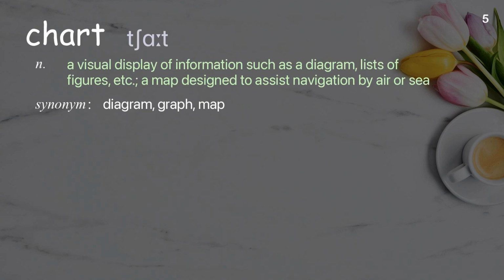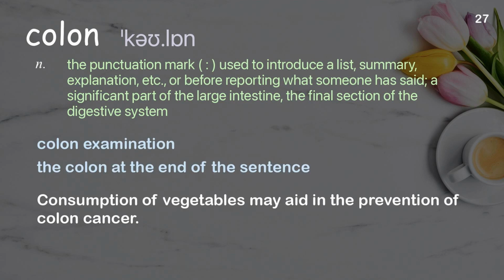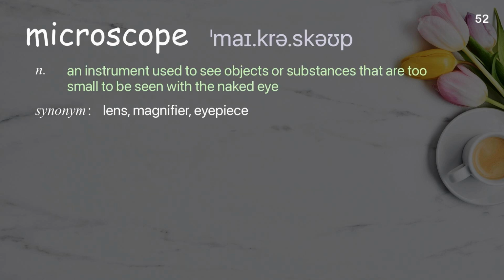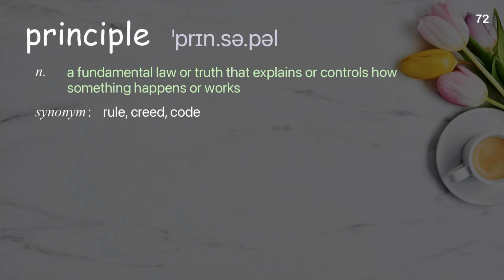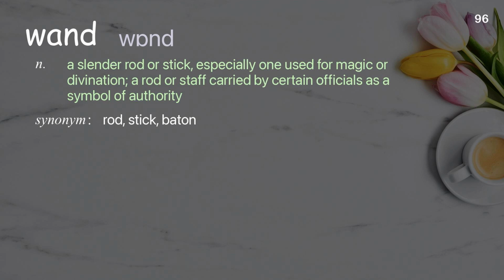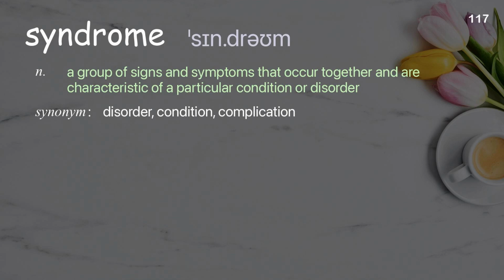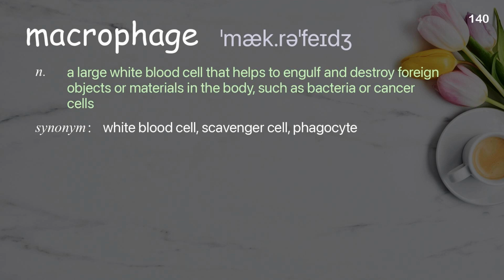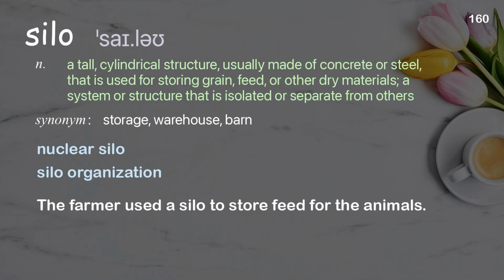161 Academic Words Ref from "Is there a link between cancer and heart disease? | TED Talk"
■PLEASE NOTE